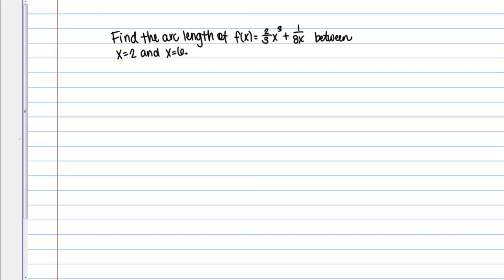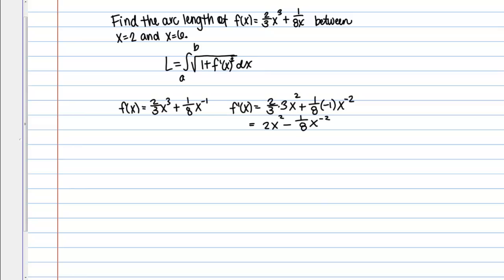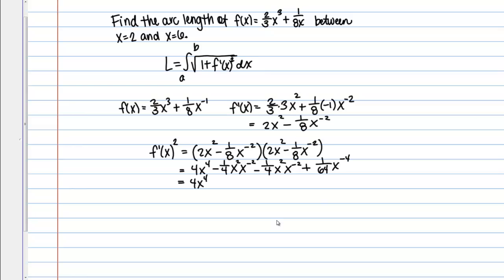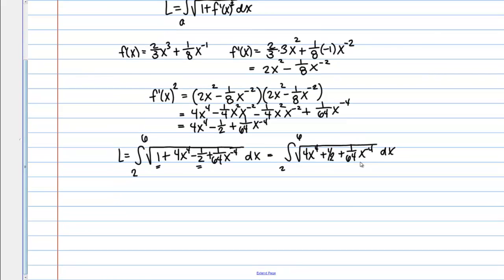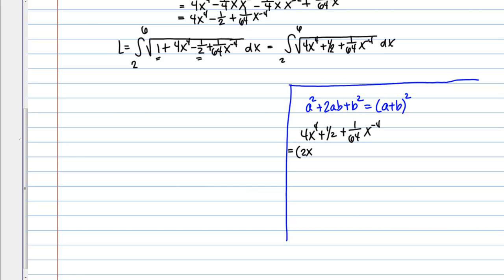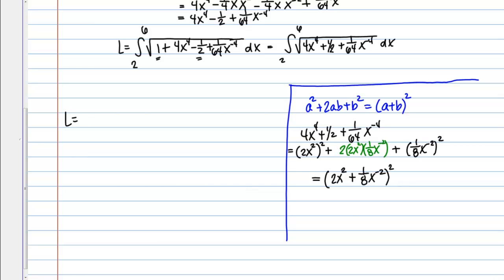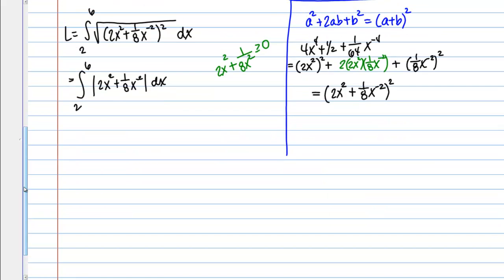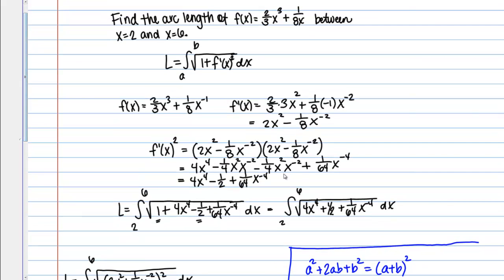Arc Length, Example 2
Calculating arc length.